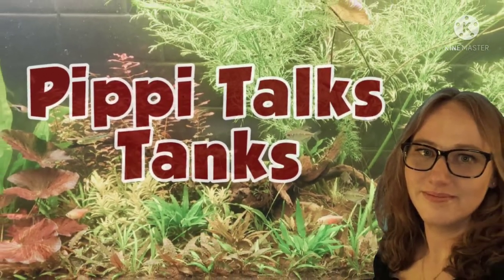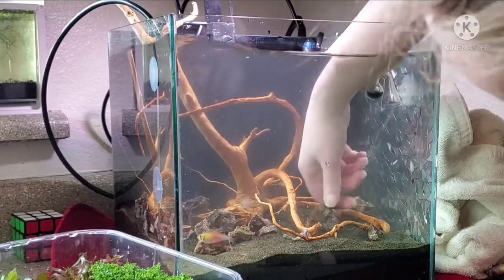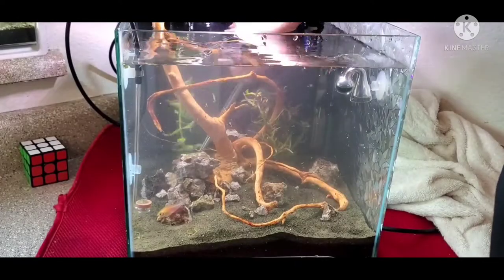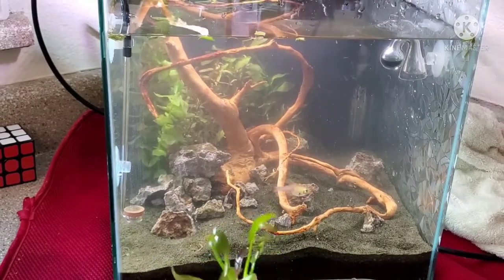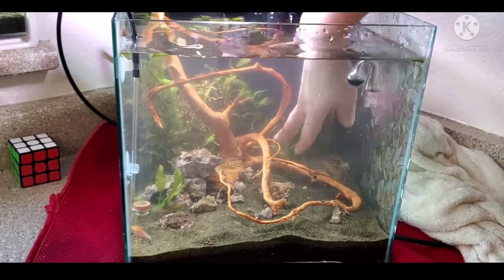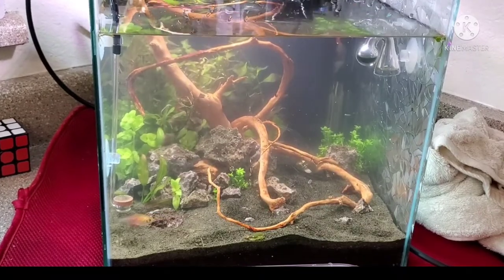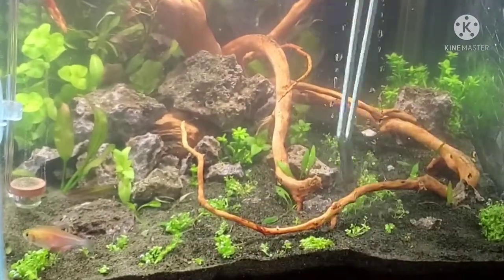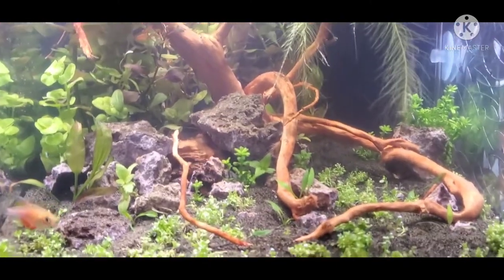7 Gallon Aquascape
7 gallon aquascape that I decided to rescape. I do a lot of talking lol